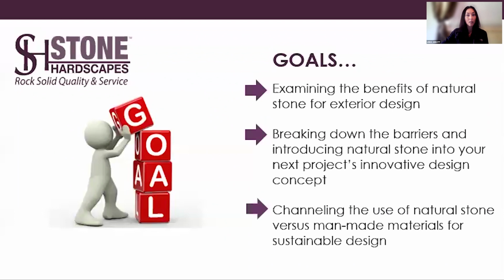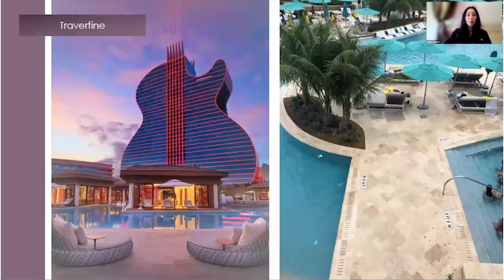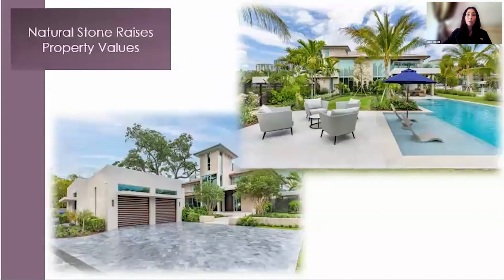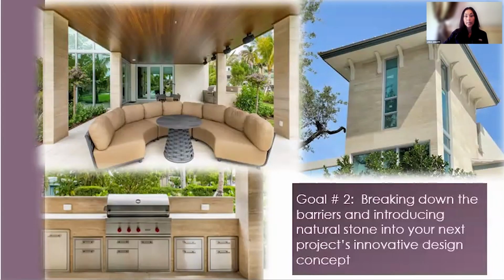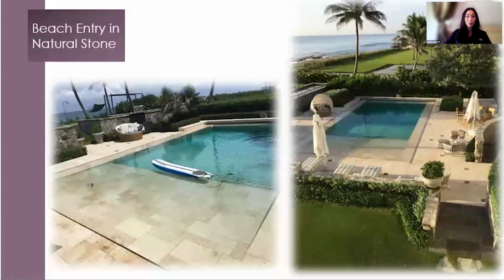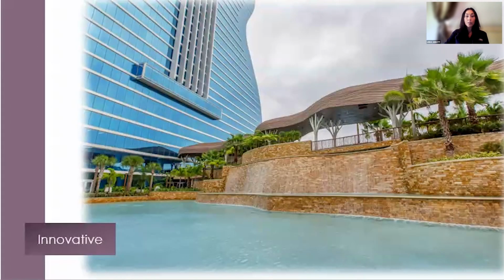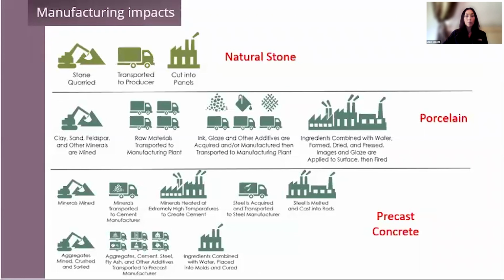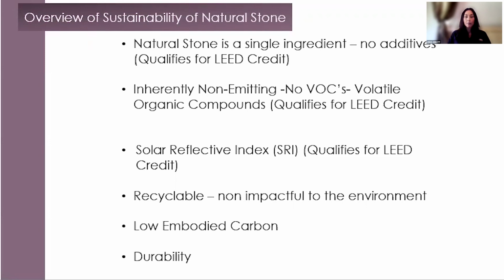DesignerTalk: Give Your Sustainable Design a Boost with Natural Stone